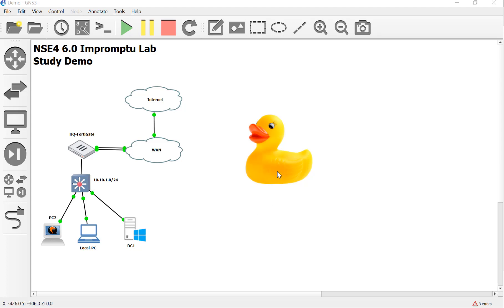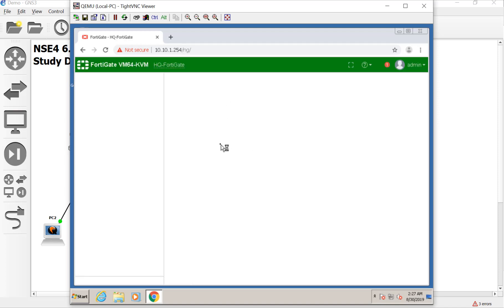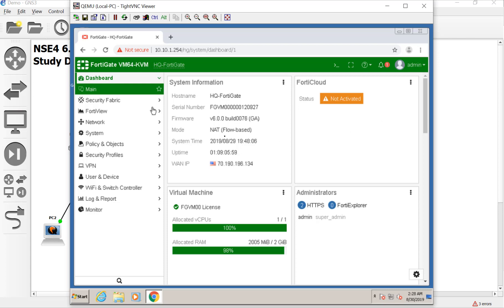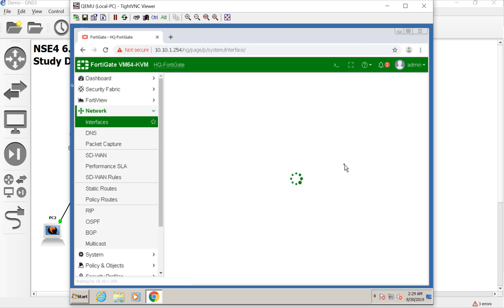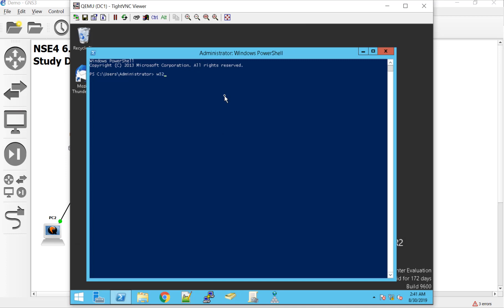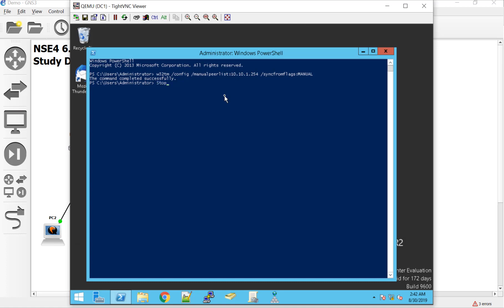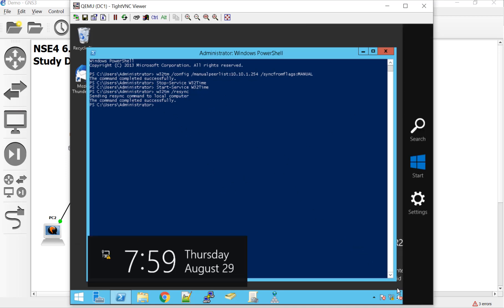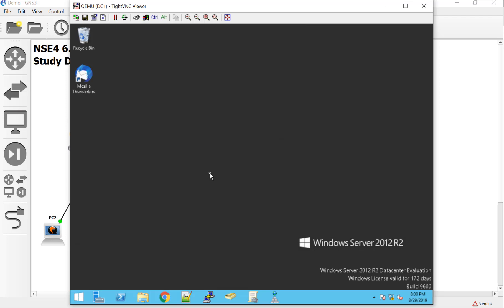8. Configuring the FortiGate as a Local NTP server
Real short video on how to configure the FortiGate as a local NTP server. We then point our domain controller to it so all logs are synced.

Also had to pause video to get the powershell commands. Here is the website I got it from:

(Lastly sorry for the fire alarm beeming the background, didn't notice it until playback)